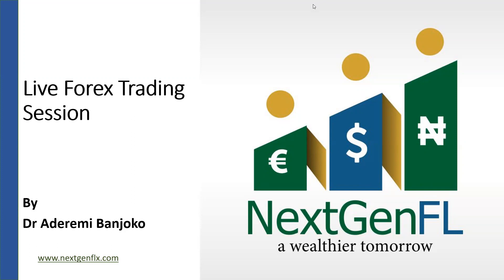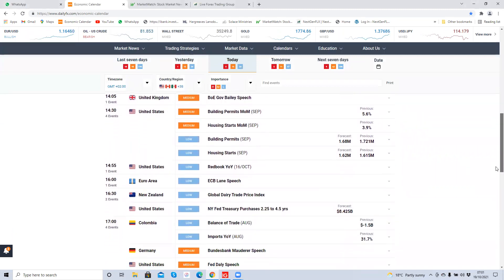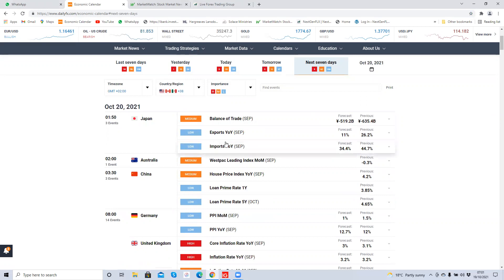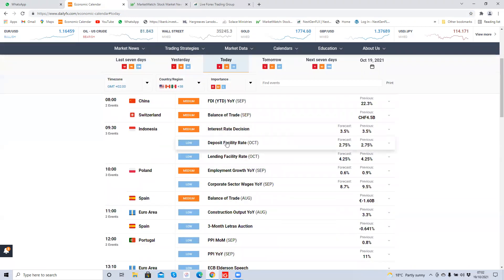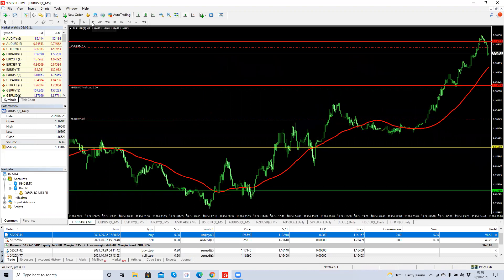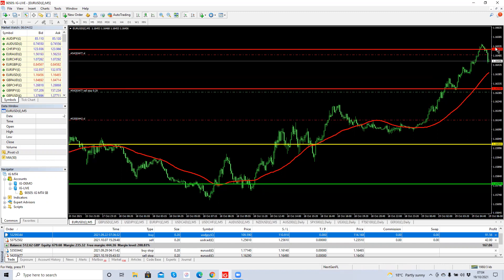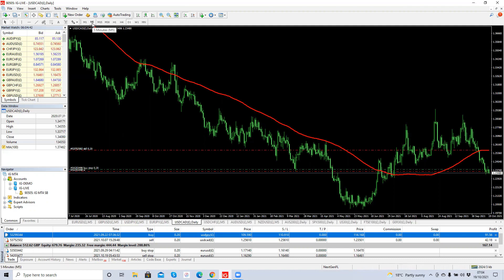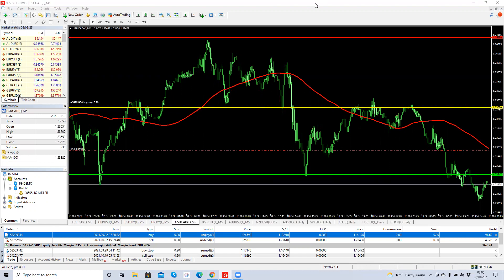NextGenFL Live Forex Trading Session 19th of October 2021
Assessing the Forex Markets for Trading Opportunities. The main markets we are looking at are the EURUSD and USDCAD.

@NextGenFLX is setup to empower adults, youth & the next generation on Financial Literacy through education and mentor-ship. and on Instagram & Twitter @NextGenFLX.
You can also join our Online Community of Private Traders & Investors in the Financial Markets to discuss & share ideas